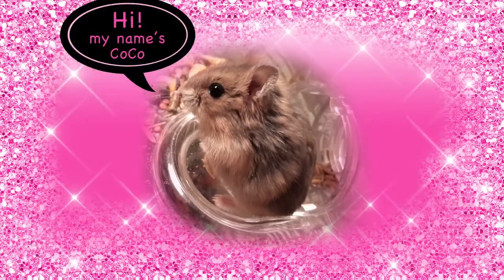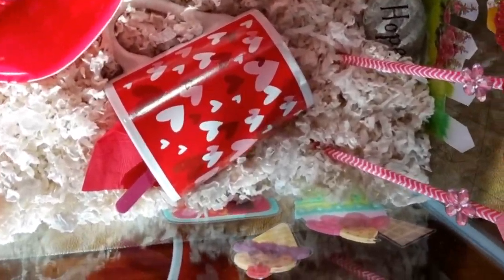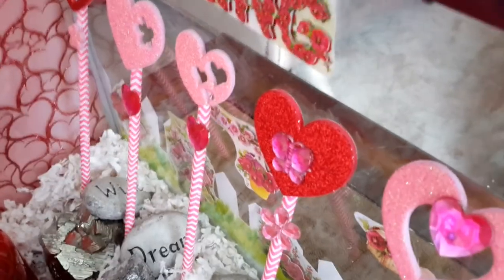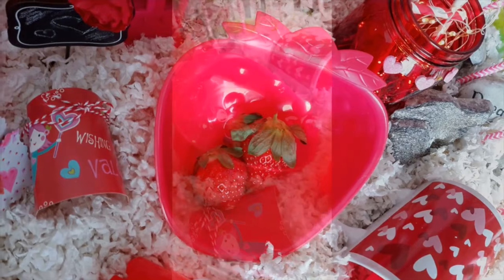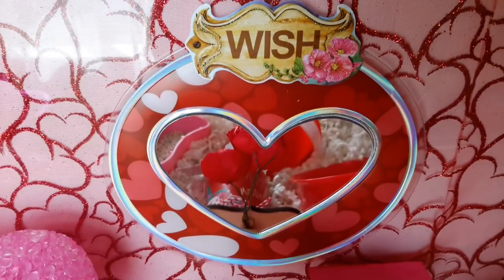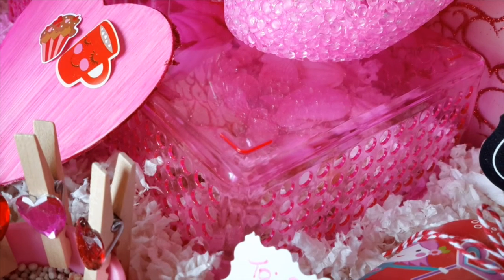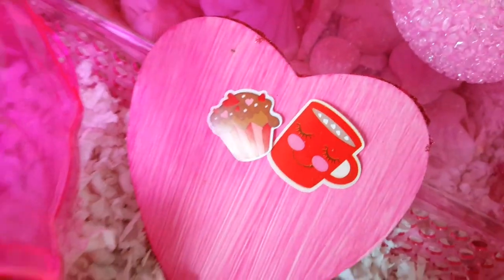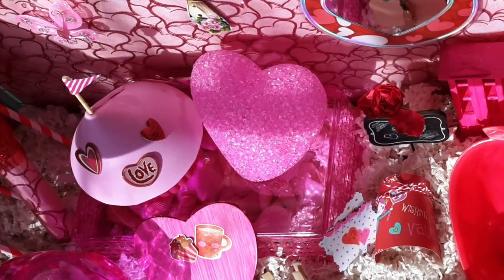VALENTINE'S DAY CAGE THEME TOUR 🐹 (starring CoCo & Cupcake) for kids! 🐹by Jo Sunshine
Grab a coffee, sip your coffee & enjoy!!! Watch Valentine's Day Cage Theme Tour for my 2 new Russian Dwarf Hamsters, CoCo and Cupcake!  Suitable for kids to watch.  The first 1/2 is the cage tour and the 2nd 1/2 is CoCo and Cupcake running around the cage.  The cage (aquarium) has a super fun layout in red and pink!  A girlie cage for my 2 new girls!

ONE ROOM CHALLENGE Living Room Dining Room Reveal Week 6 | Makeover Shabby Chic | by Jo Sunshine

Happy Valentine's Day 2018!
Jo xo